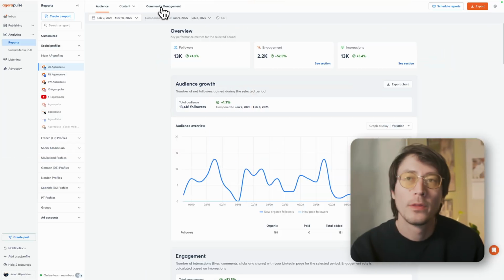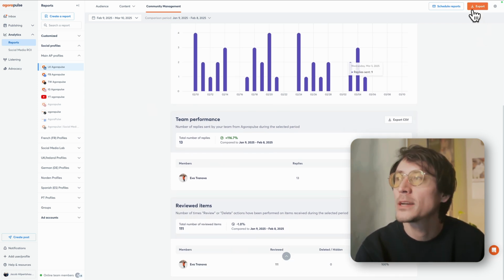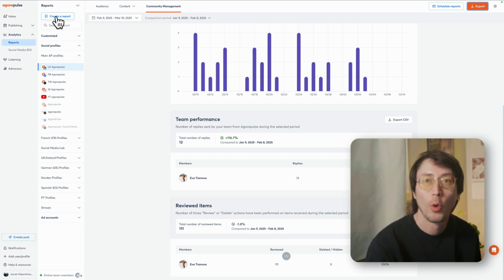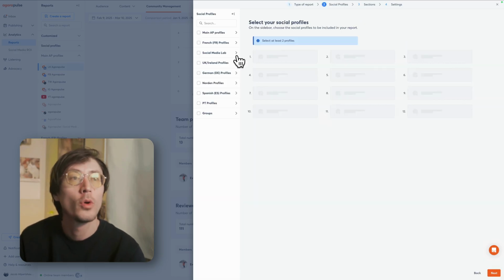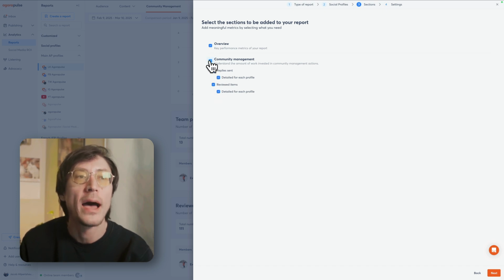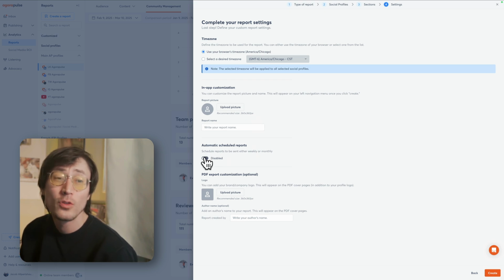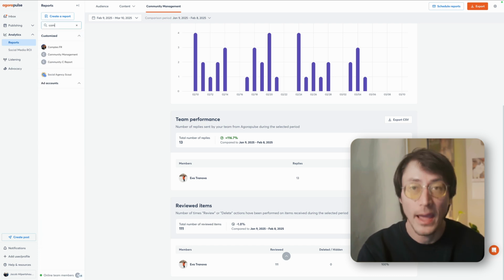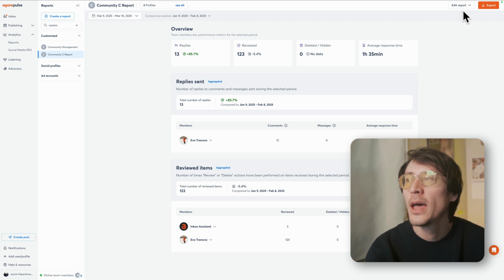How to Generate and Combine Team Performance Reports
Jacob with Agorapulse shares how to read and combine your team performance reports across multiple profiles. Follow along these easy tutorial to:

1. Click on Team Performance Report and select profiles
2. Choose what metrics you’d like to see in this report
3. Customize the report details, names, and overall look
4. Create the report
5. Get all the information you need (and add as many more profiles as you need to!)

Check out how you can use Agorapulse for all your social media marketing platforms, and discover how you can cut down on social media time and crank up your socials’ engagement and efficiency today.

Connect to Agorapulse today.